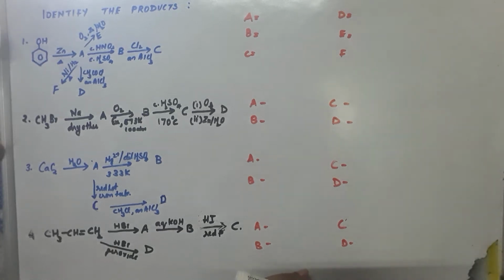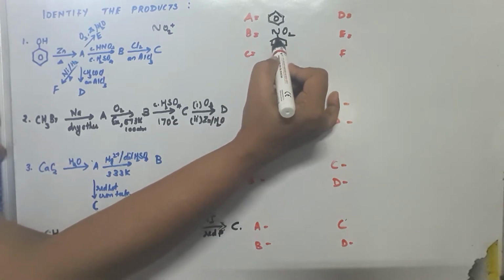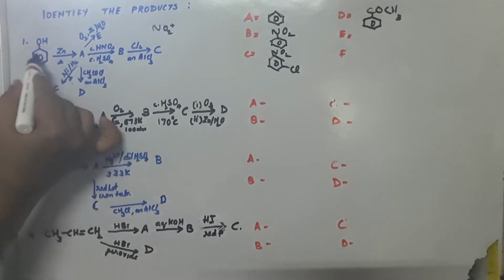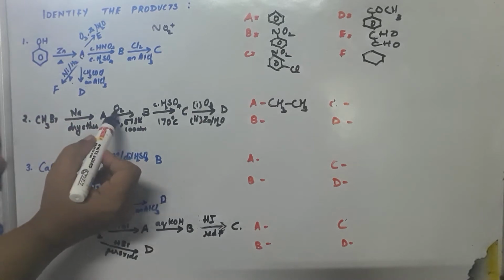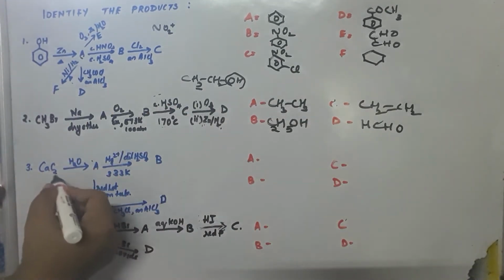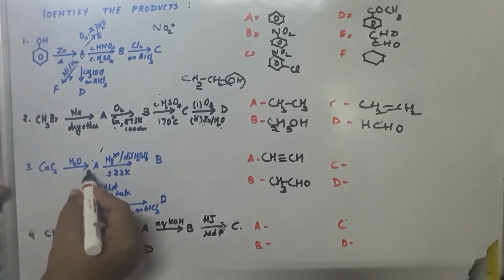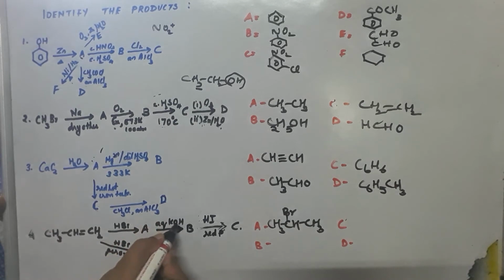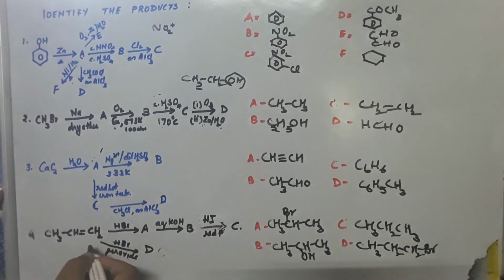Tricks to find the products using different reagent